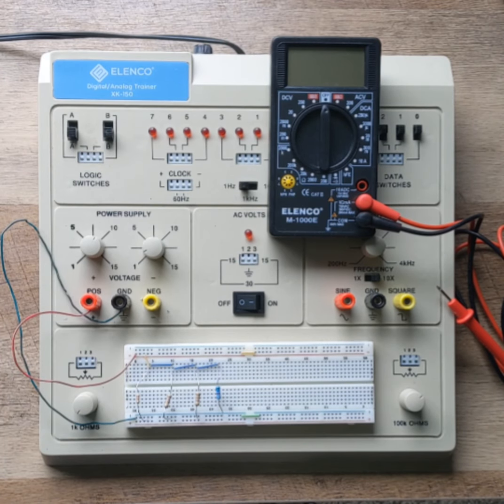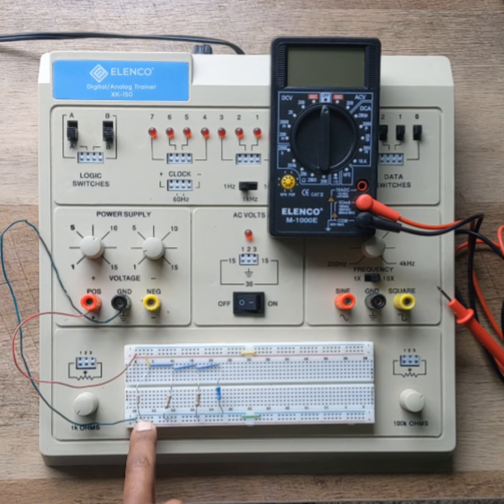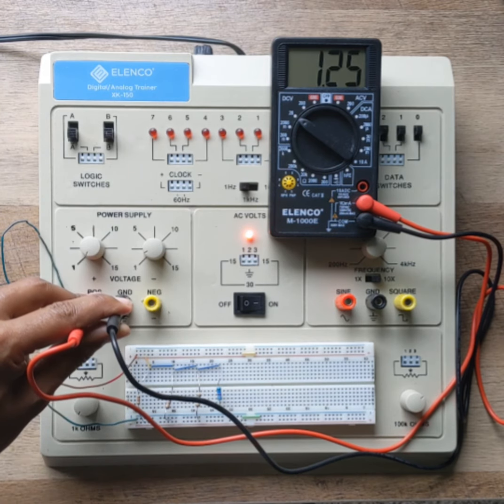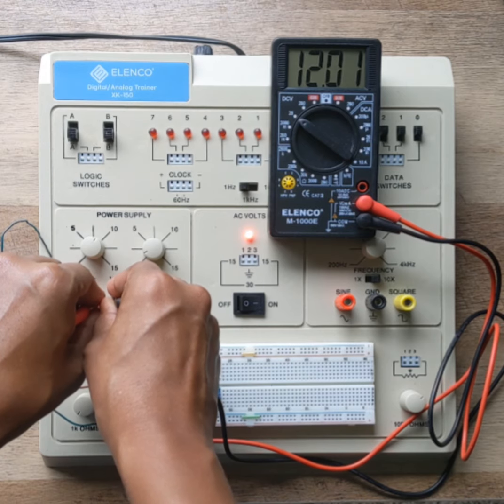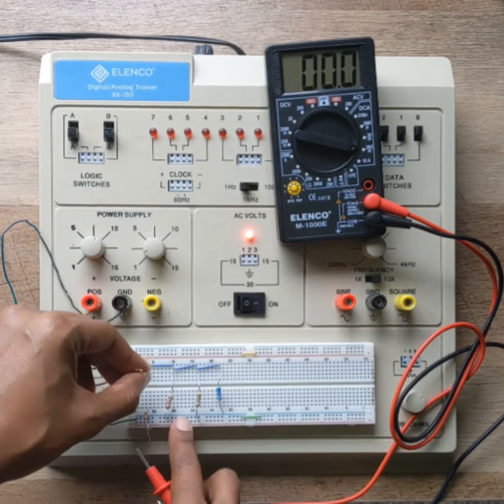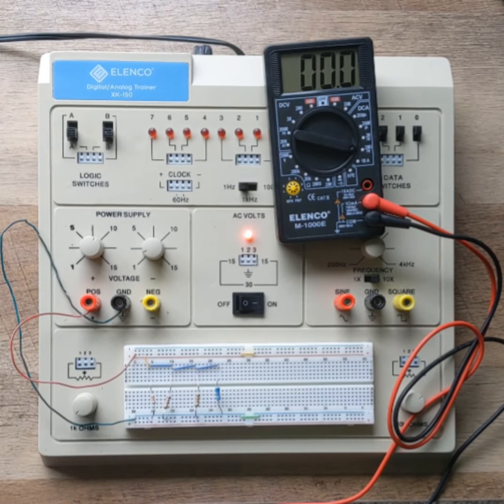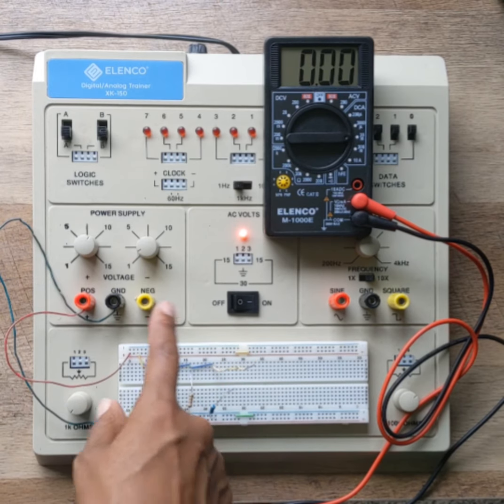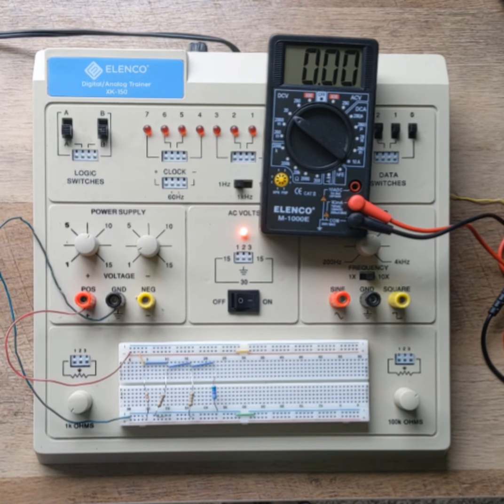[EET1015C - Fundamentals of DC Circuits] Laboratory #4 (Parallel Circuits) Demonstration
Did you struggle to measure current properly for Lab #4?  Here's a recap of how to build your parallel circuit and take measurements.